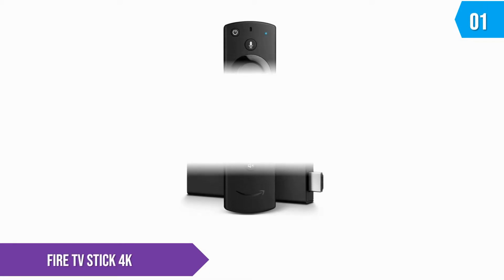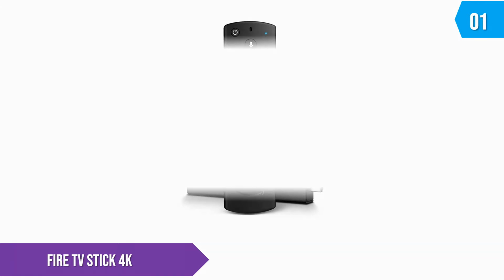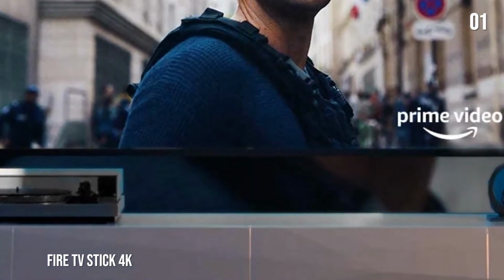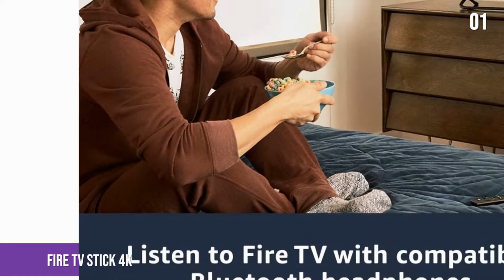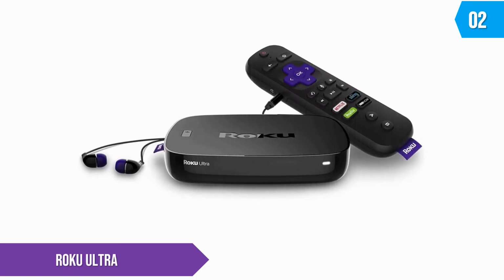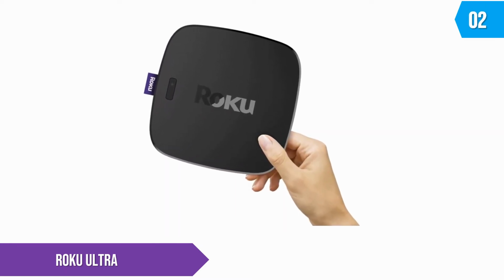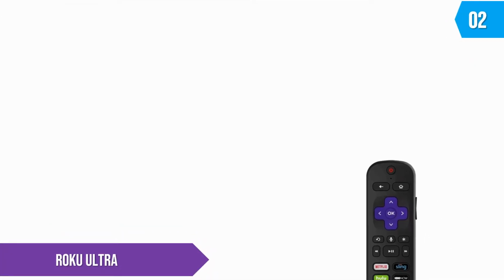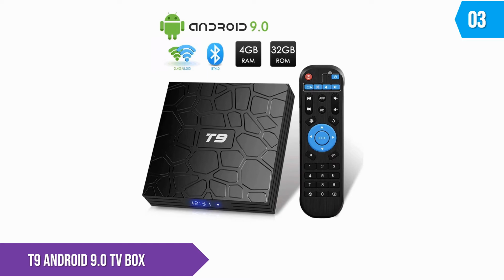Best 4K Android TV Box 2021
Product Description:-

1. Fire TV Stick 4K streaming device with Alexa built in

2. Roku Ultra | 4K/HDR/HD streaming player with Enhanced remote

3. T9 Android 9.0 TV Box 4GB DDR3 RAM 32GB ROM RK3318

4. NVIDIA Shield TV | 4K HDR Streaming Media Player

5. Roku Ultra | Streaming Media Player 4K/HD/HDR